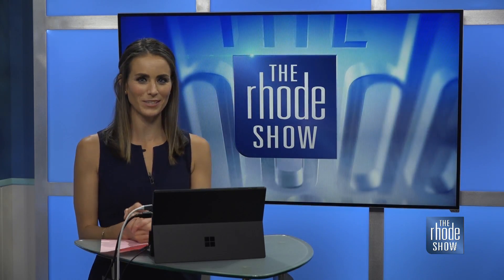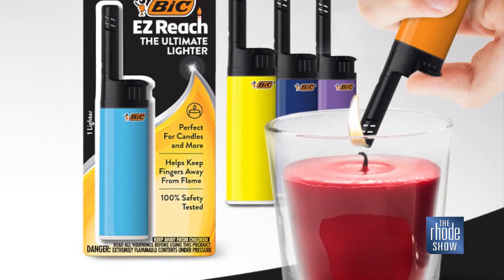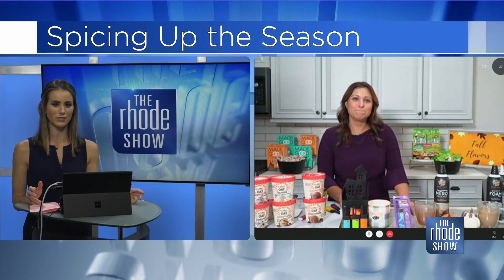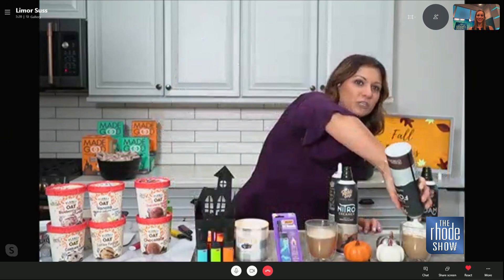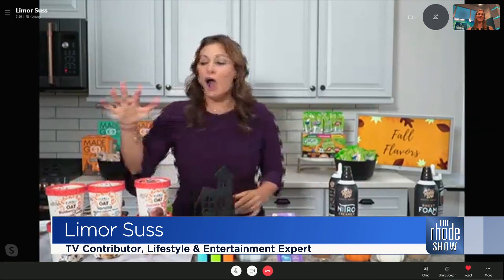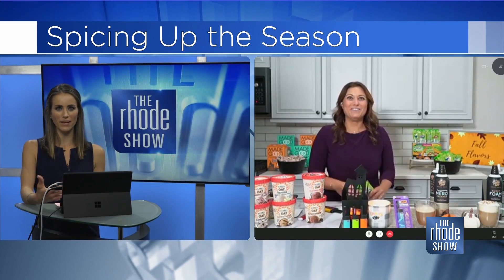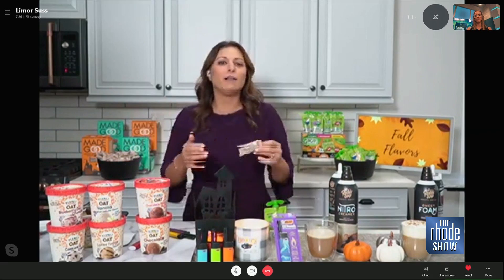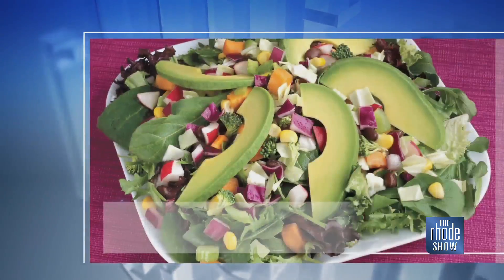The Rhode Show - Fall favorites with Limor Suss - 10/13/20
Not assigned